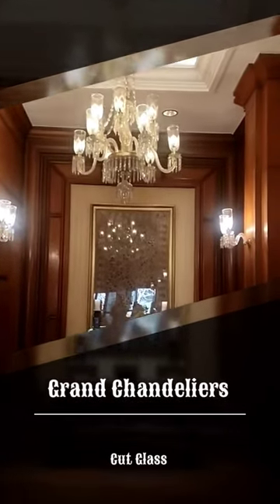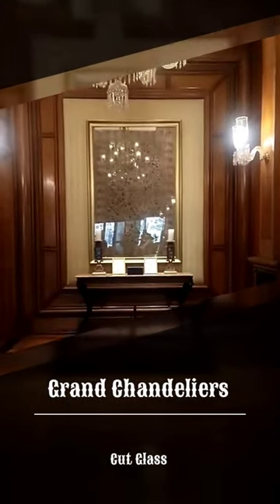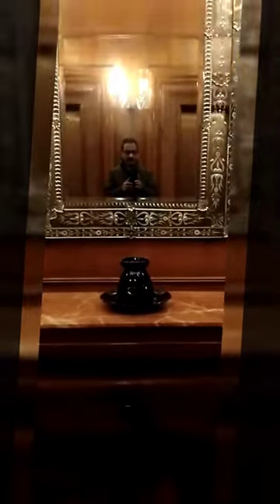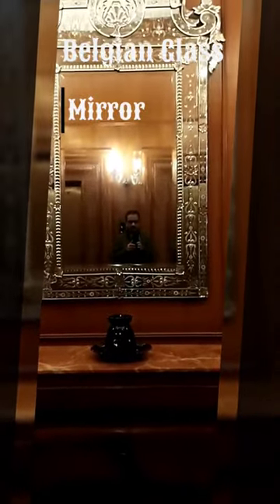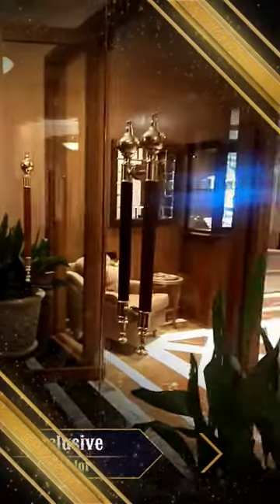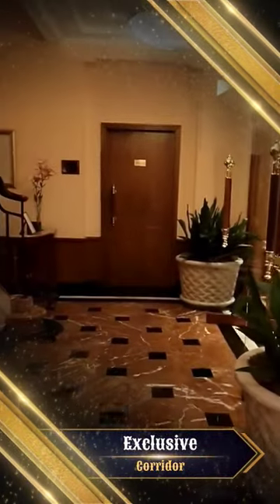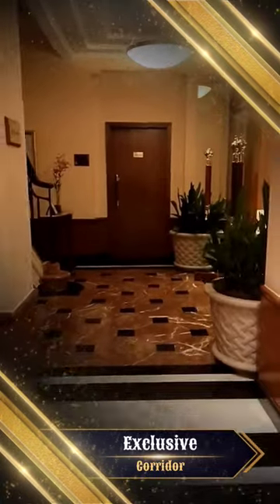Mesmerizing Interior of Wildflower Hall.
Let's explore the captivating interior of Wildflower Hall, which features a stunning English-style restaurant. The air is filled with the delightful scent of lilies, and there is a charming photo gallery of ancestors that evokes a sense of nostalgia. The grand chandeliers add to the elegance of the space, along with an ornamental Belgian glass mirror. Additionally, there is an exclusive corridor adorned with paintings by Van Gogh.